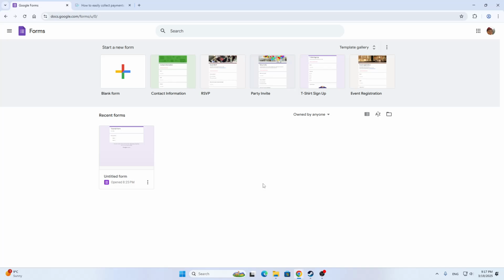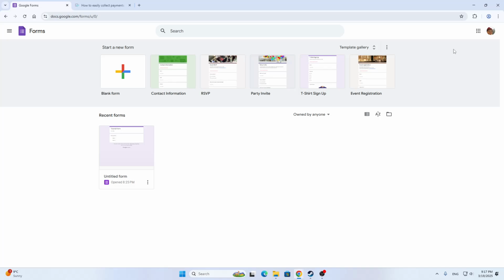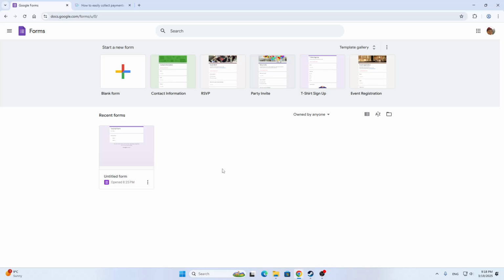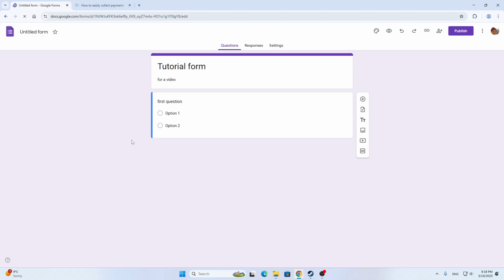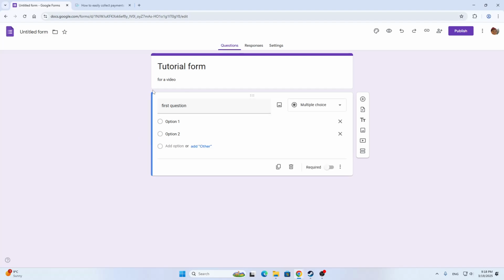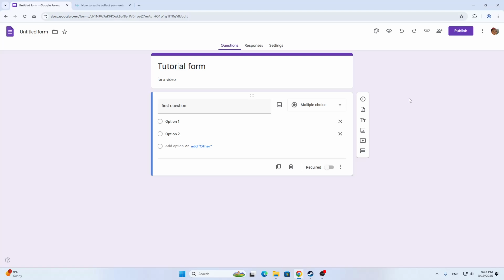How To Make Text In google Forms Tutorial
Today we talk about make text in google forms,google forms,google forms tutorial,how to use google forms